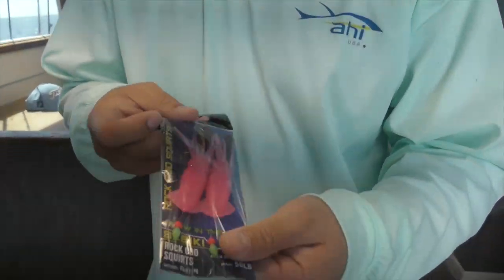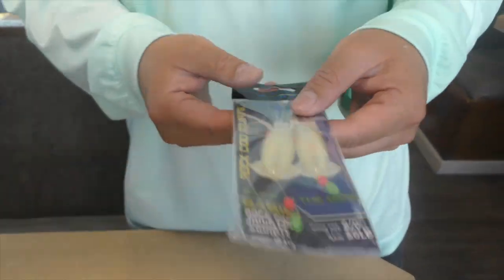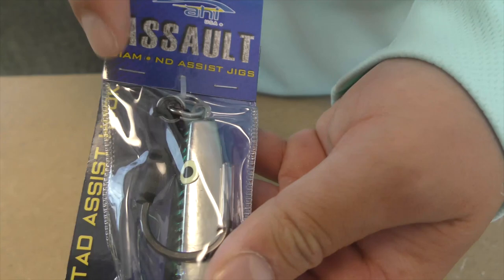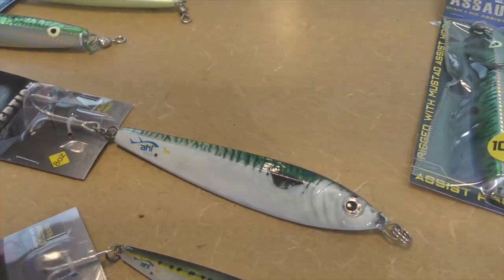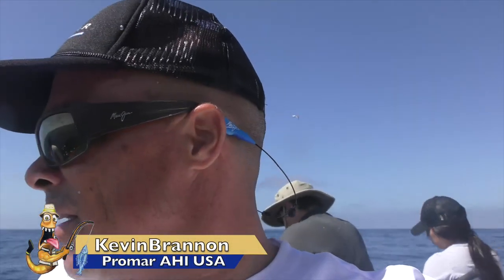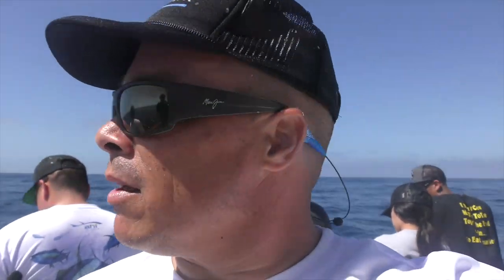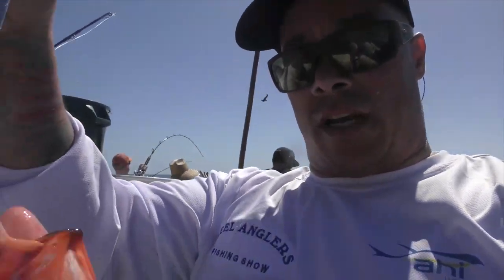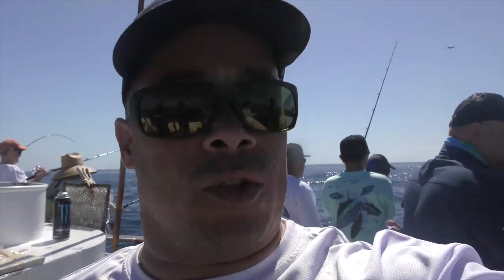Reel Anglers Promar Ahi USA Jigging Catalina Rockcod